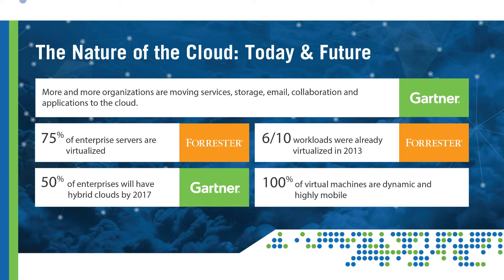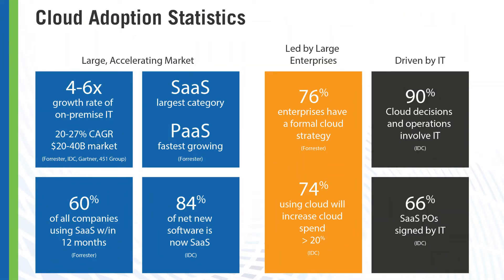The Cloud Kill Chain at RSA 2015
The cloud kill chain is a series of steps that an attacker can go through to gain access to a company's cloud environment. In this episode, Eric Chiu of HyTrust will discuss this process and also provide a detailed explanation of their infographic outlining the cloud kill chain. The discussion with SecureNinjaTV host, Alicia Webb, takes place on the exciting show floor of RSA Conference 2015.